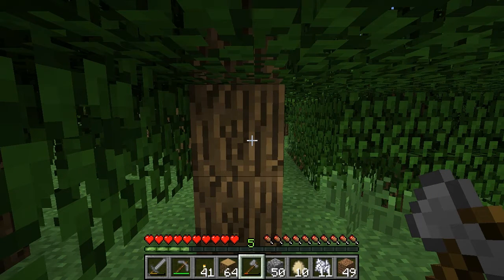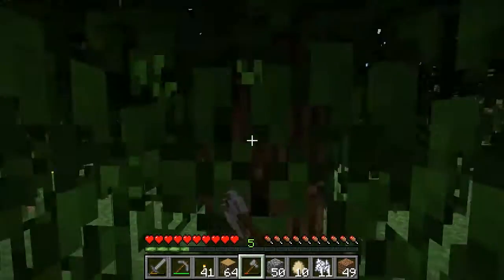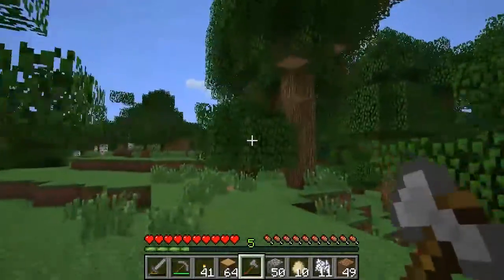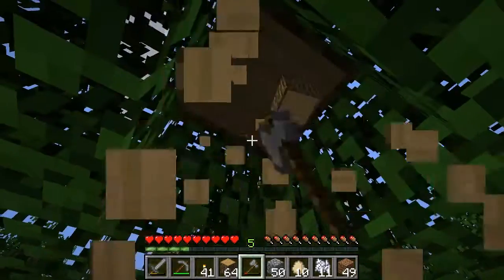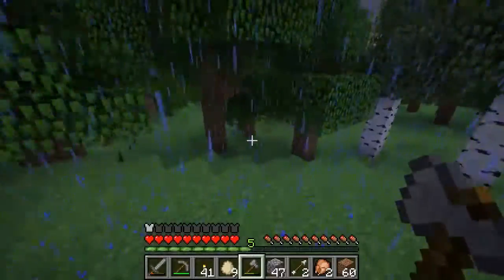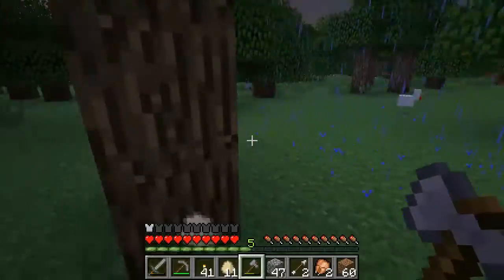Educating Herr_ridge - Walking someone through minecraft for the first time Part 4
Walking Herr_ridge through Vanilla Minecraft for the first time. I bought him a copy of the game in 2010 but he didn't log in until today. We are joined by Lombear and M3ph, you can find Lombear's channel here with another perspective

For Youtube:
I own all distribution rights to the audio in this video. I also have the rights to make videos showing off the program minecraft. "You're free to do whatever you want with screenshots and videos of the game, but don't just rip art resources and pass them around, that's no fun."